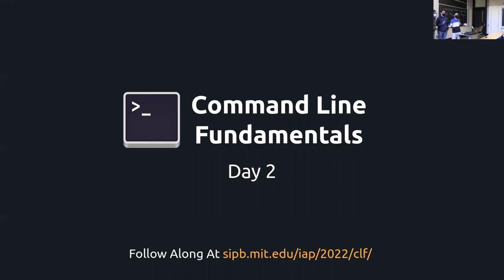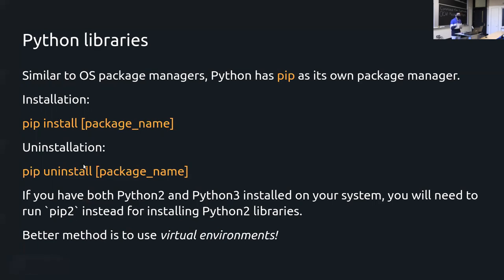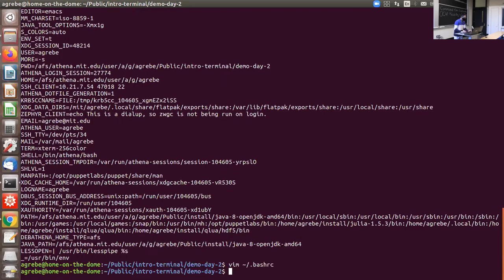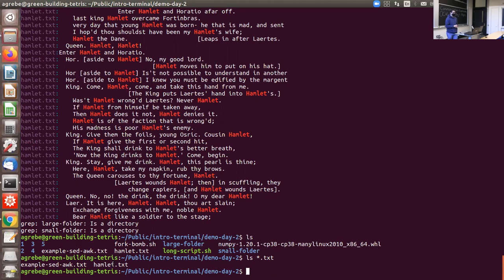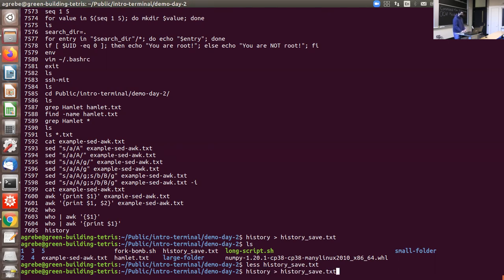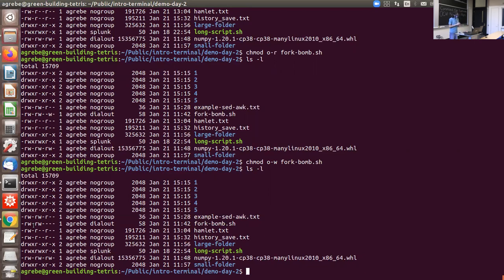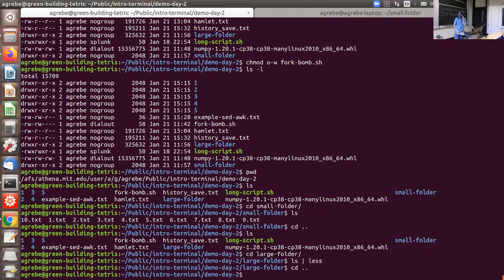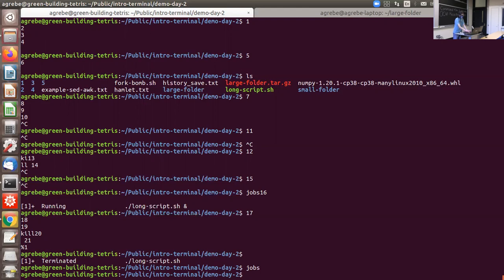Command Line Fundamentals - Day 2